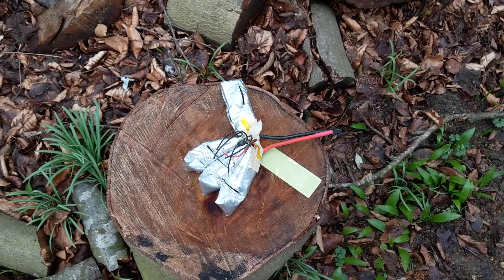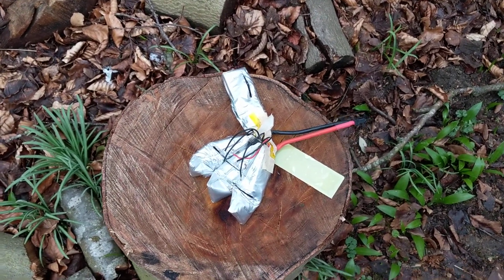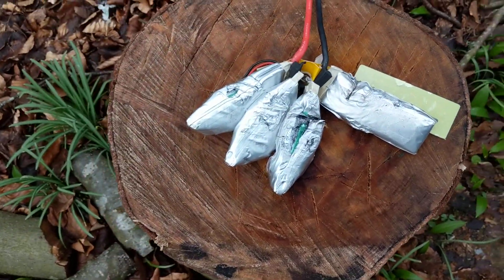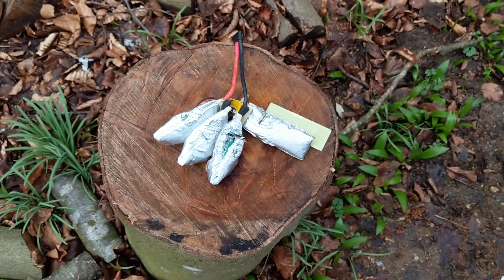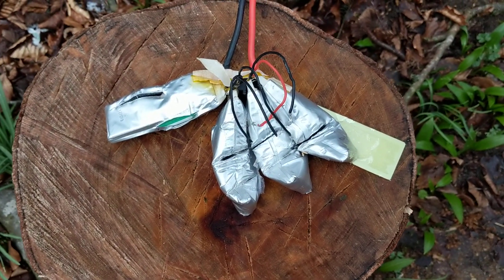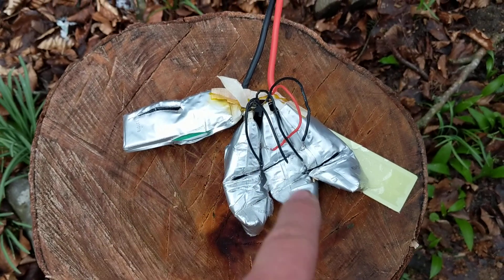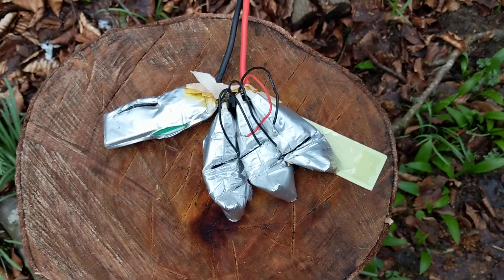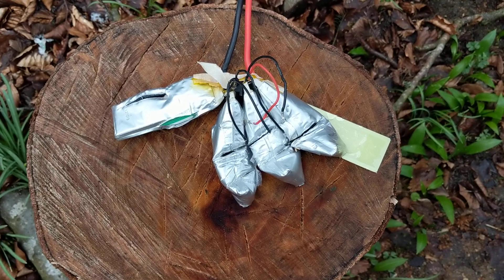Failed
When I grow up I'll be a proper YouTuber and set fire to a lipo battery properly. ha! Maybe next time, Matt